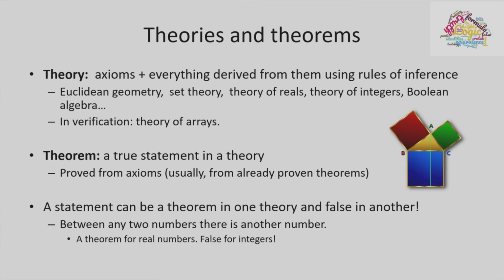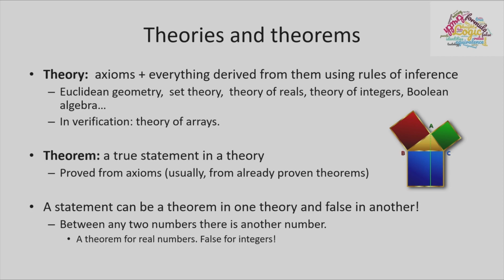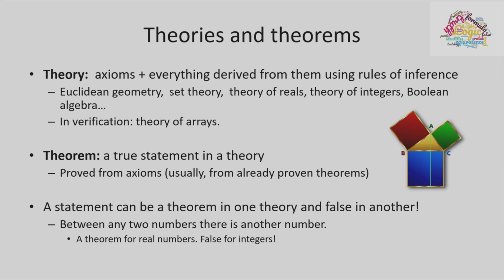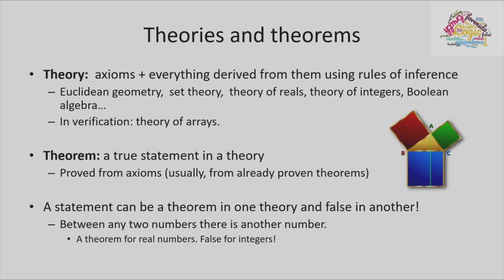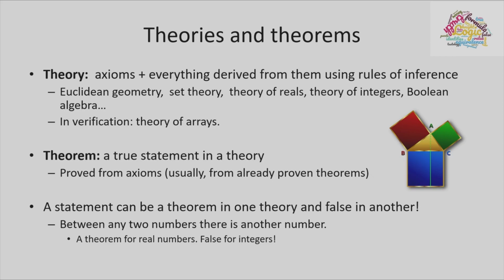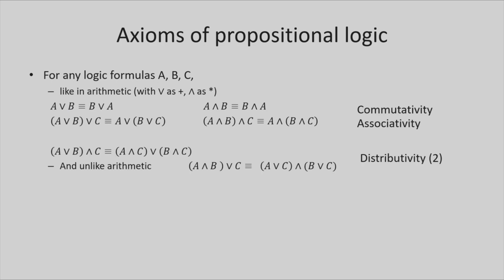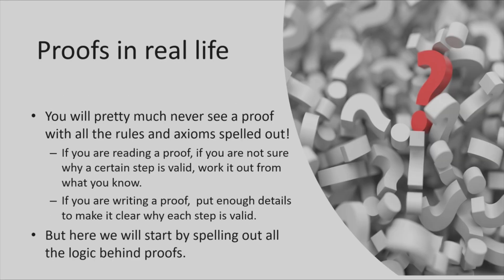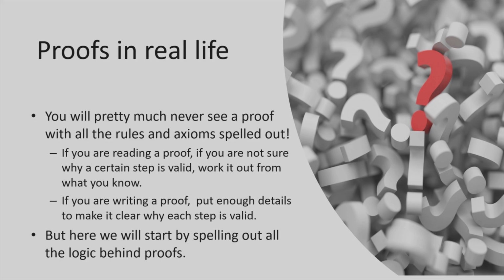Theorems and Theories COMP1002-081 4.1